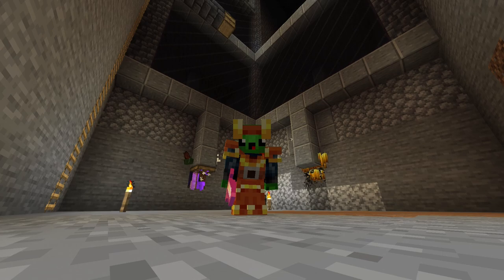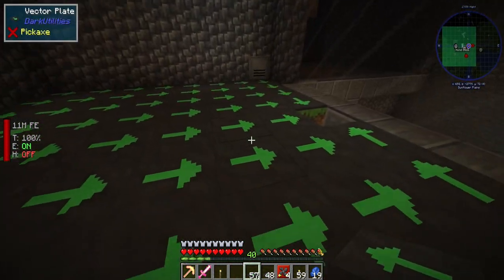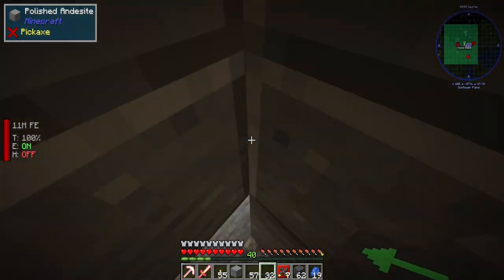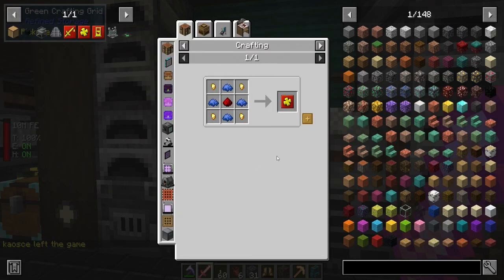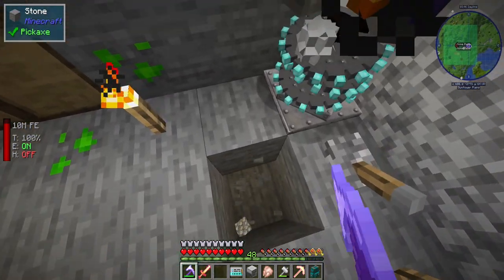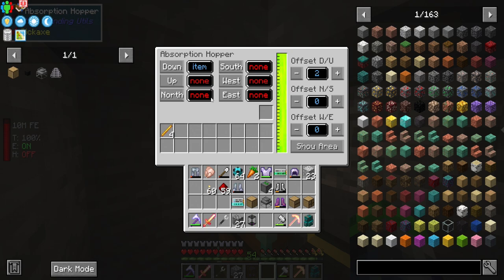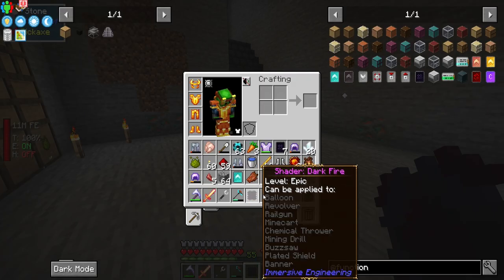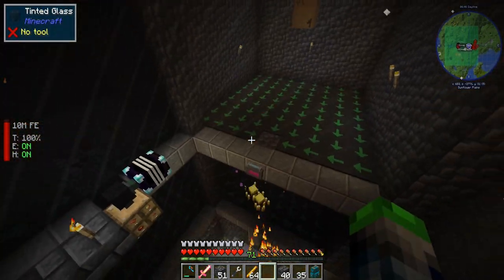All The Mods 8 | Fully Automatic Mob and XP Farm! | [EP 11]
Hey Guys today we are focusing on getting our mob farm setup wayyy better than we had it before!

Links!